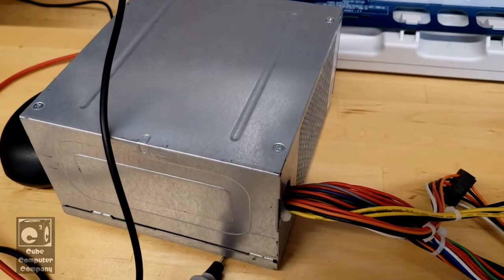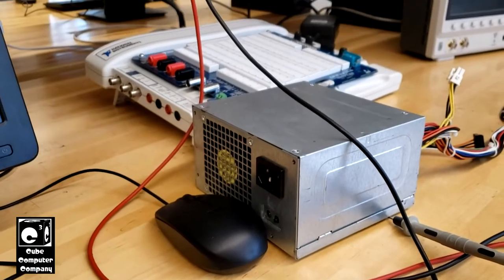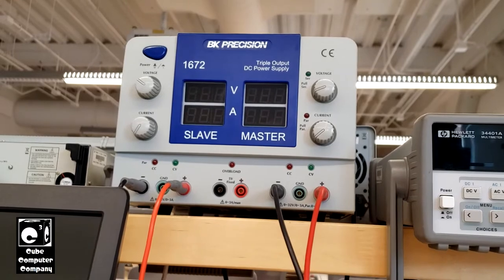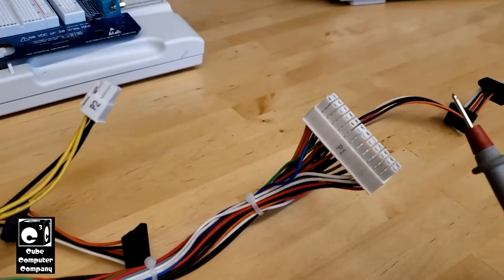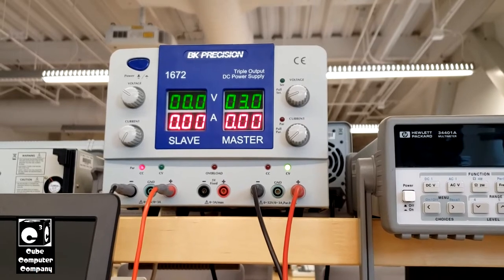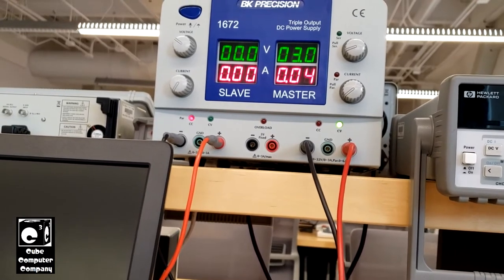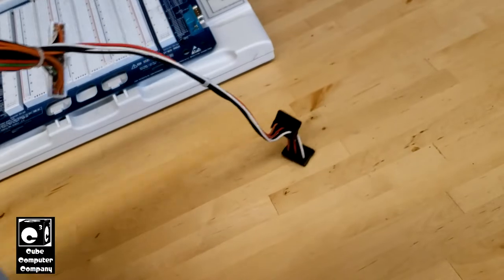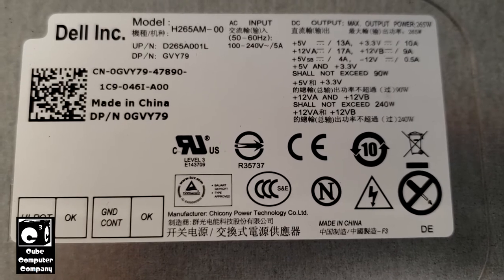Checking for shorts in computer PSU outputs using a lab bench supply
In this video, I use a lab bench power supply to backfeed the outputs on a computer power supply to check for shorts in the outputs. This unit is a Dell/Chicony H265AM PSU that won't turn on anything except for the +5VSB rail. When the PS-ON wire is jumpered to ground or when the test button on the unit is pressed, the unit tries to start, but is unsuccessful. The lab bench power supply is current limiting, so if there's a short, the lab bench supply will limit current to prevent damage to itself or the test subject.